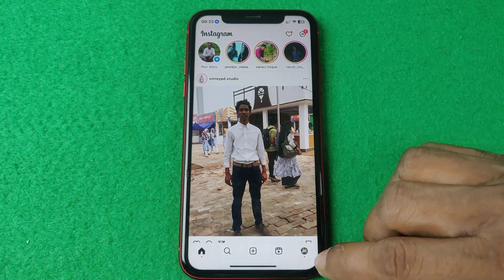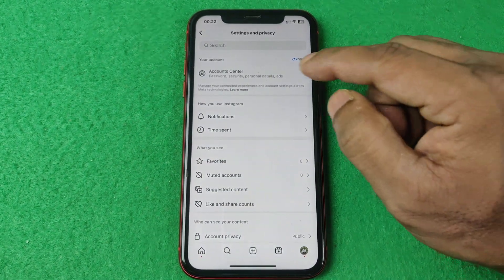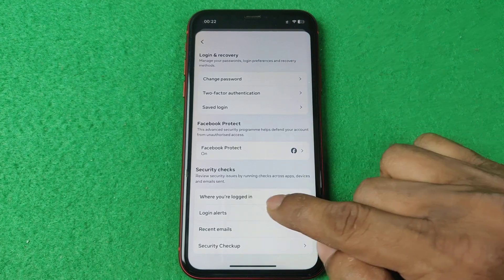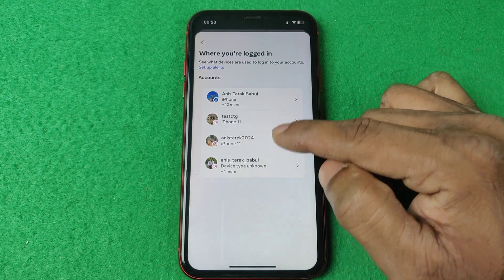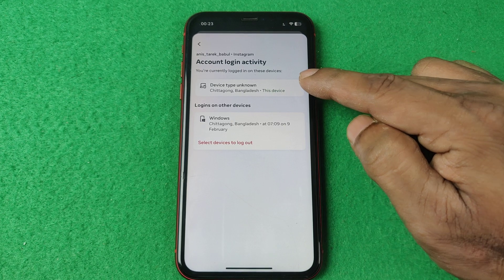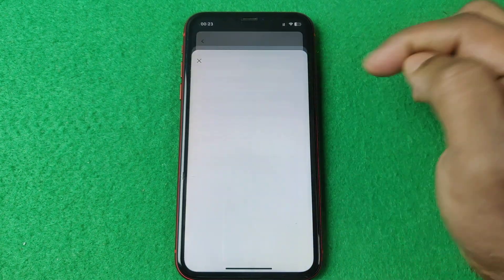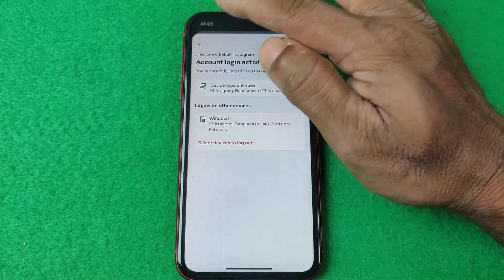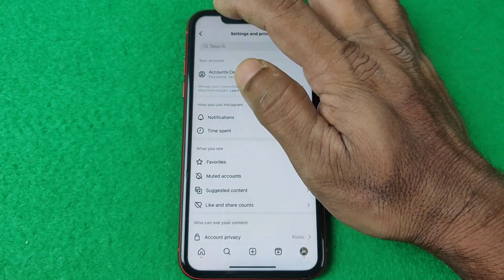How to Check Who Use My Instagram Account | Full Guide 2024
In this video i show you How to Check Who Use My Instagram Account